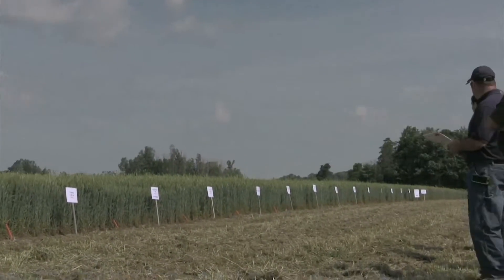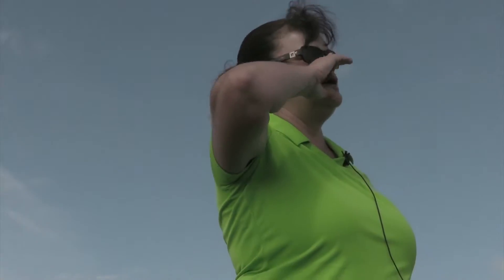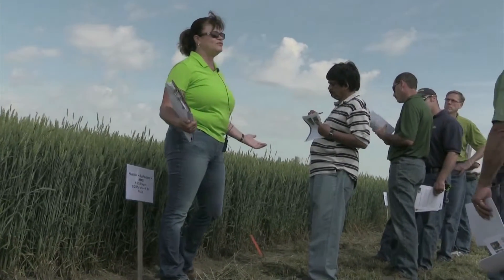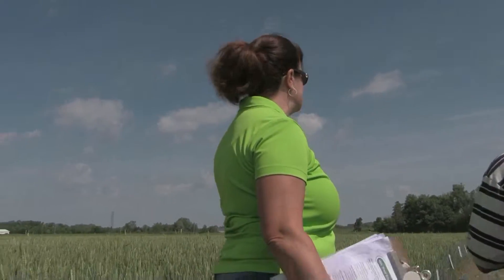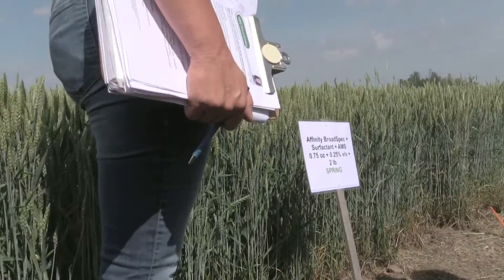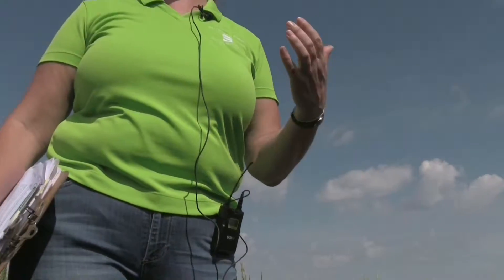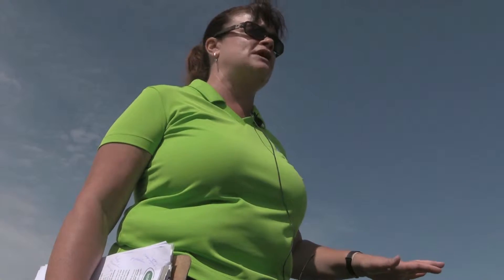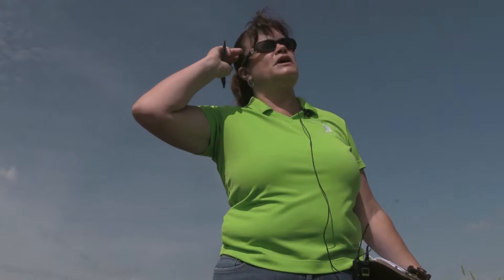Red Clover in Winter Wheat - Fall/Spring Herbicide Tolerance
Dr. Christy Sprague, Professor in MSU's Department of Plant, Soil and Microbial Sciences, talks about re-incorporating clover into wheat plantings including clover's herbicide tolerance.